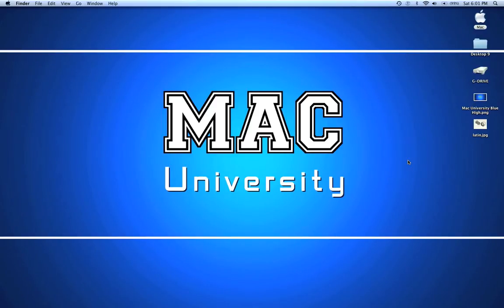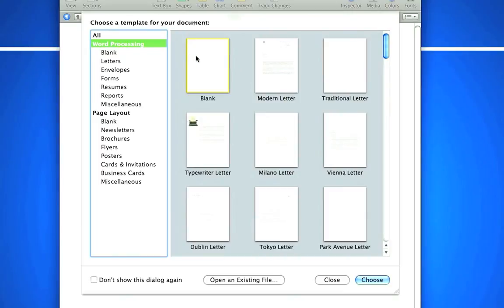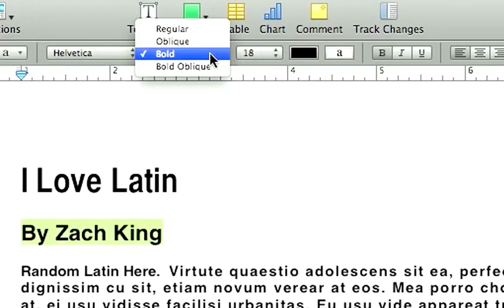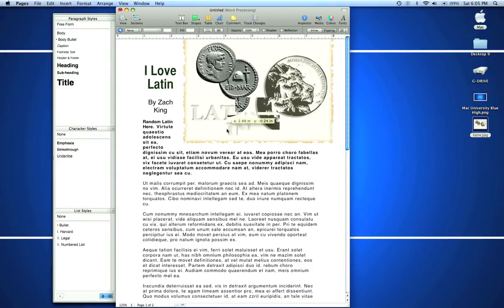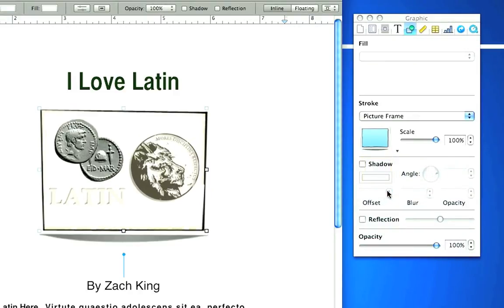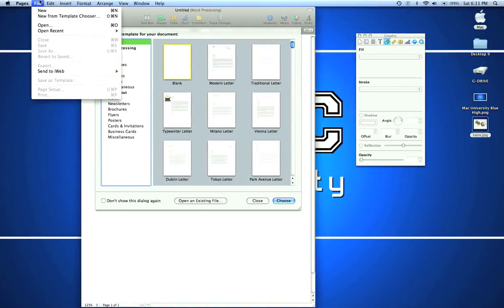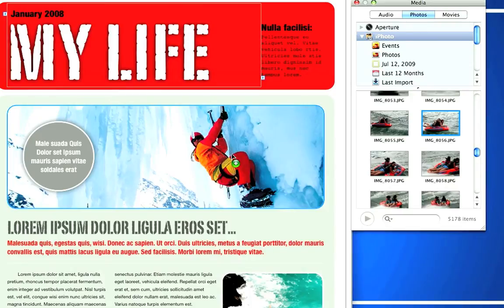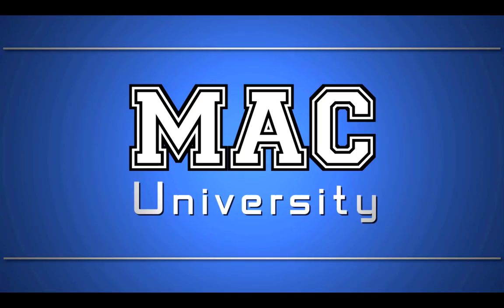Pages '09 Getting Started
A Introductory tutorial for Pages '09.

iLife Tutorial for Mac.